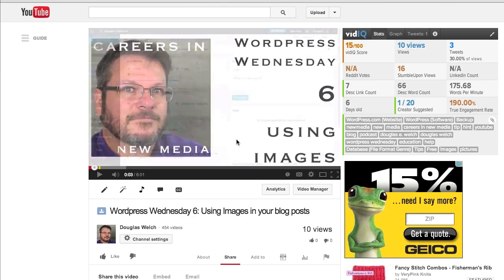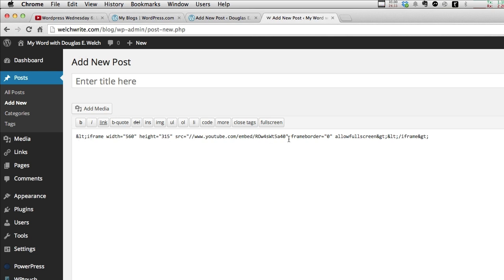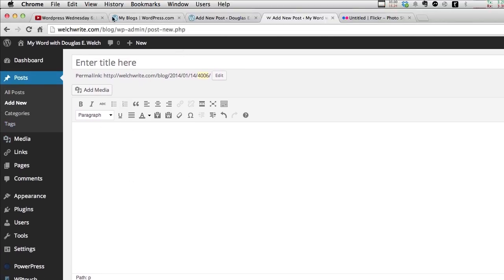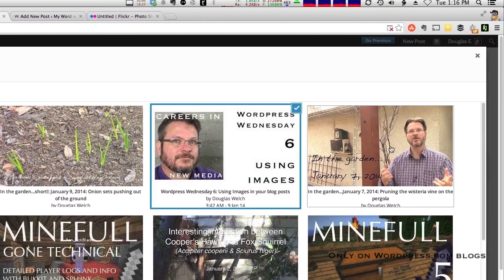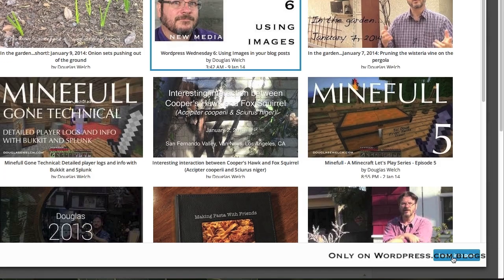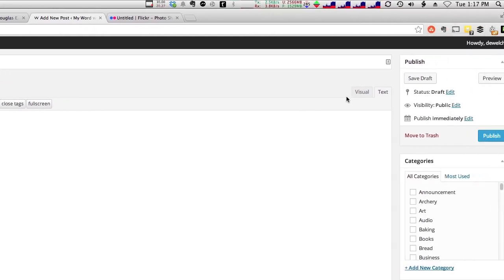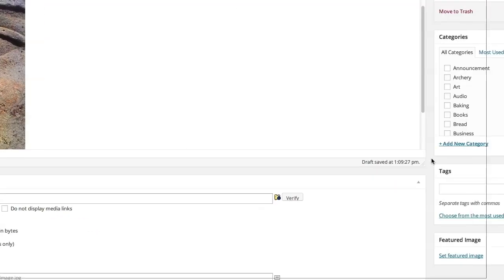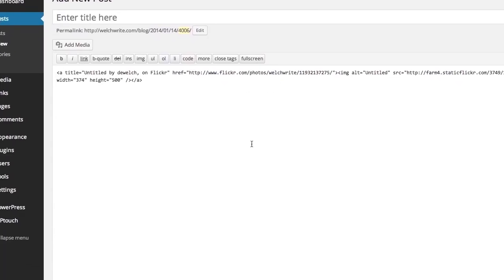Wordpress Wednesday 7: Embedding YouTube Videos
How to embed YouTube videos (and more) in your Wordpress blog posts.